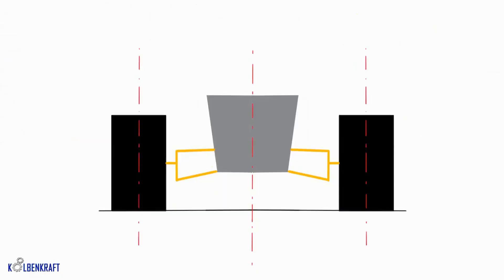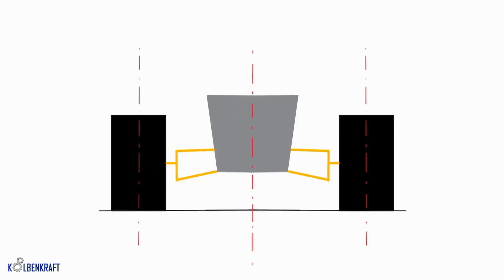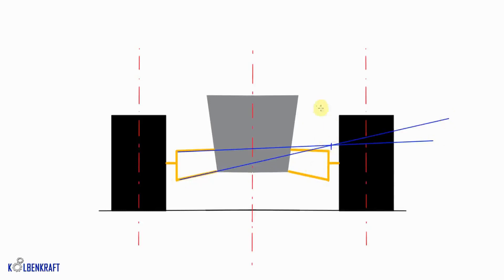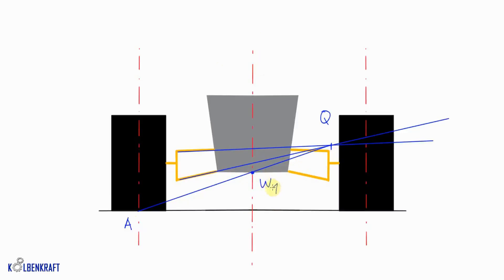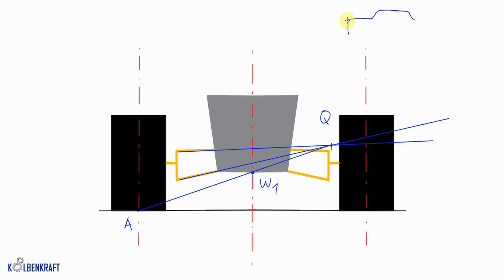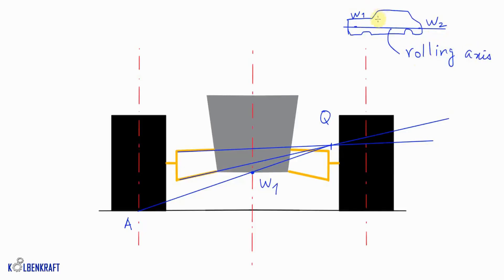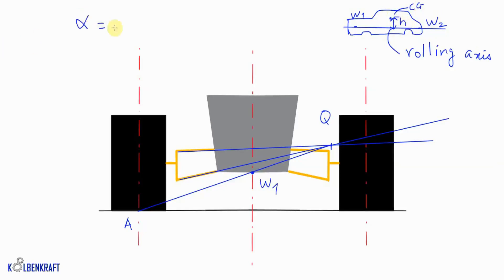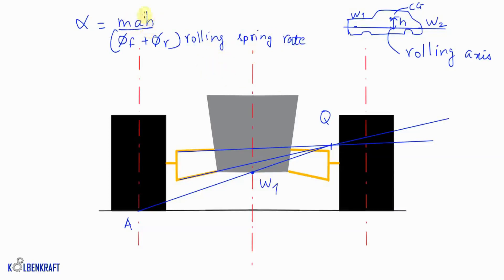ROLL CENTRE AND ROLL ANGLE | Kolbenkraft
When we take a turn, our vehicle rolls about an axis. To know how that axis is determined and by how much angle will the vehicle roll, this video explains it all.